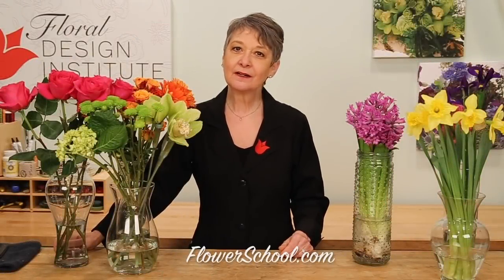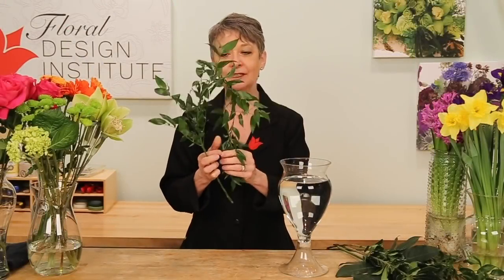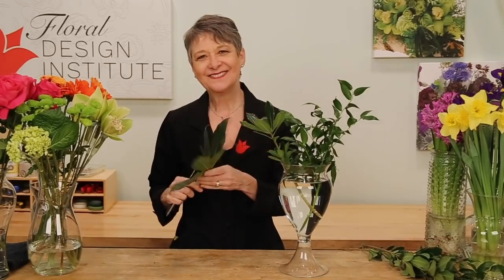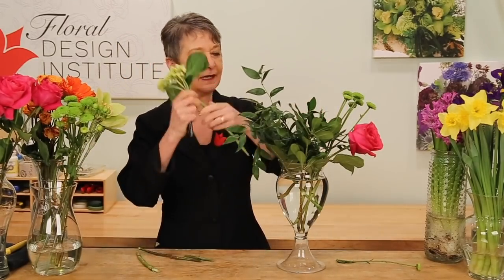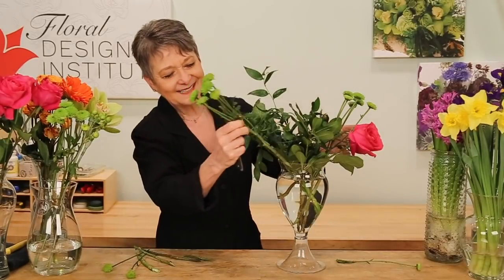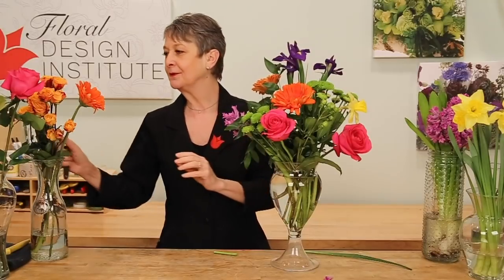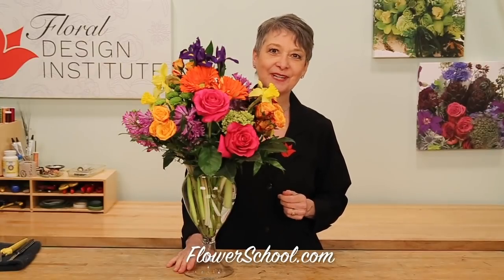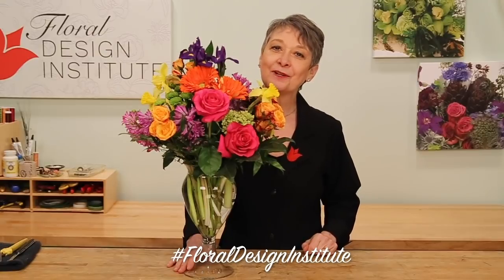Exuberant Springtime Bouquet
For floral designers this is a favorite time of the year. The flower markets are filled with an abundance of spring blossoms.  It’s like the flower world is awash in a sea of color.  In this video leanne creates a spectacular polychromatic springtime bouquet as she discusses color harmonies and showcases colorful spring blossoms.  Enjoy!